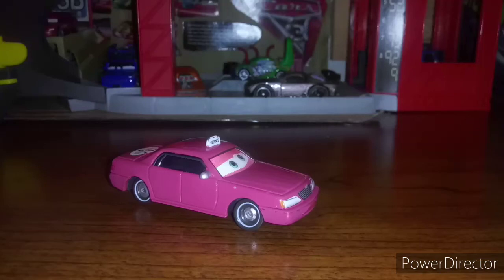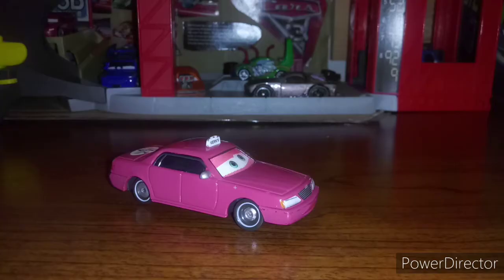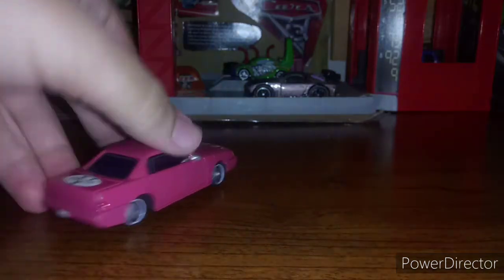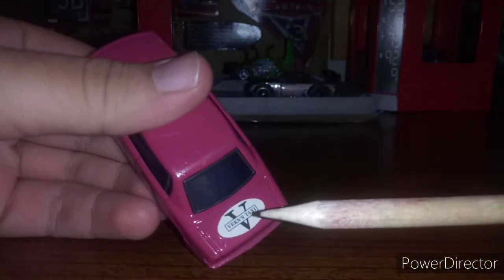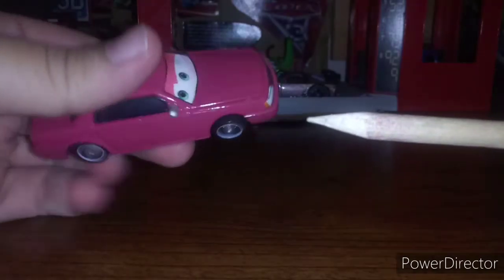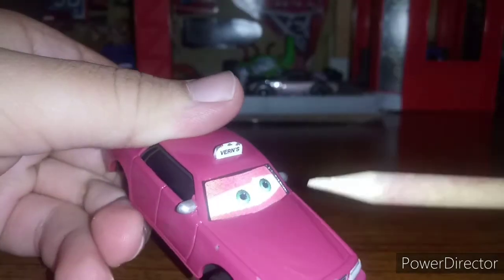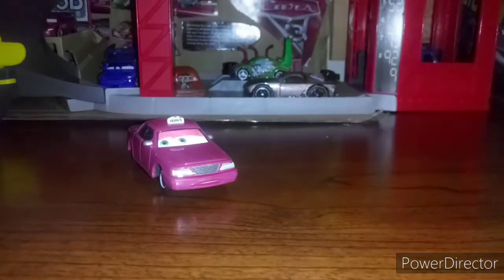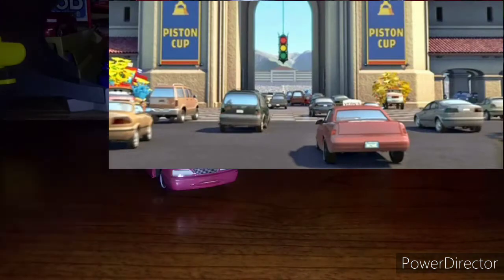Vern The Taxi (Lenticular) Review